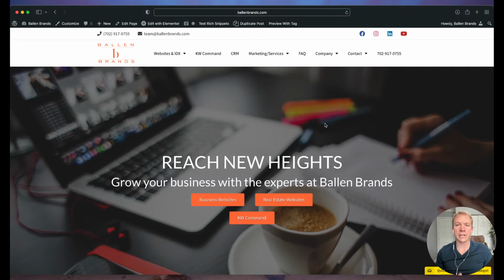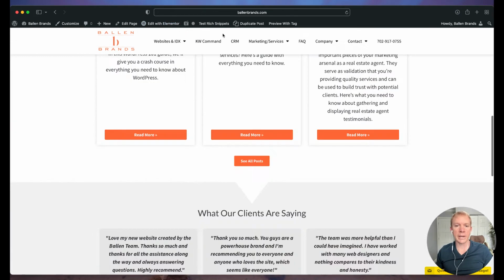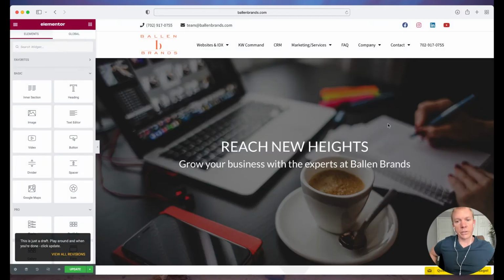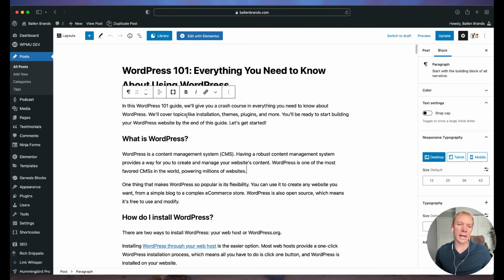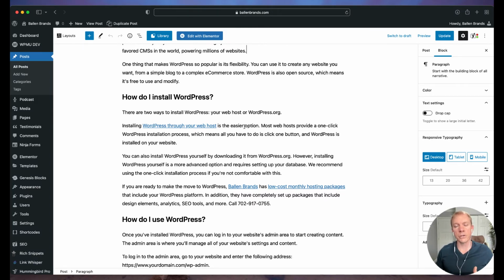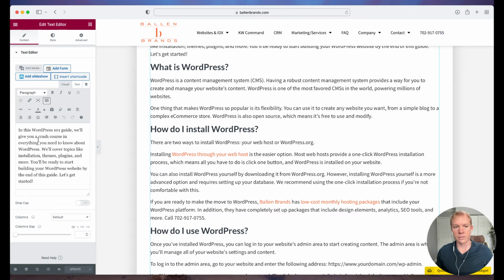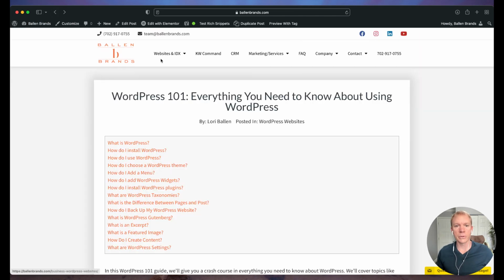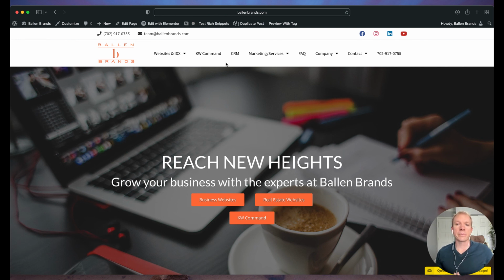How Does Elementor Work with Gutenberg on your WordPress Website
If you're considering using the Elementor Design Builder for WordPress, but not sure how it will work with the default Gutenberg page builder, this video explains how the two work together!

These SEO-friendly websites include feature options like:
- CRM Integration
- Custom Sales Funnels
- Traffic Analytics
- Lead Magnets
- Design Options
- and more.